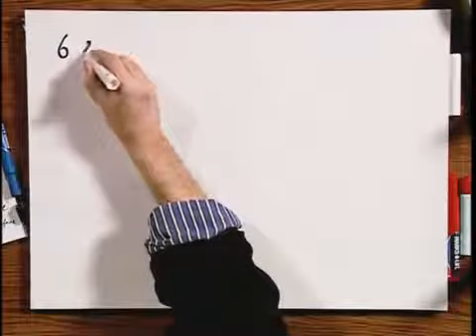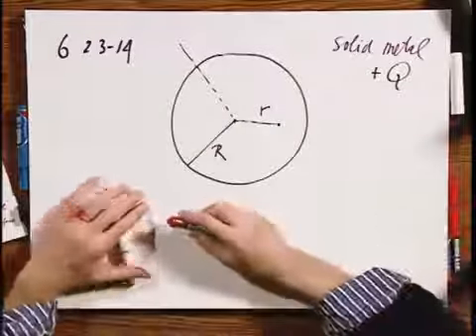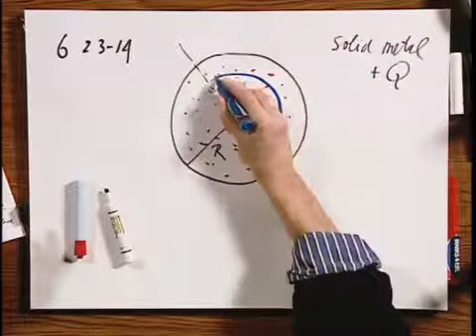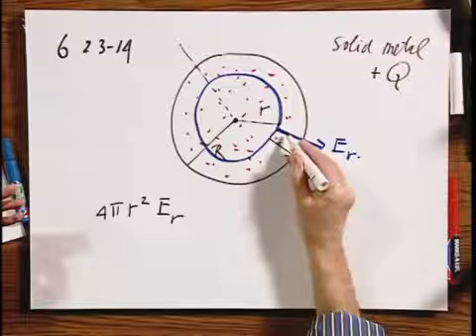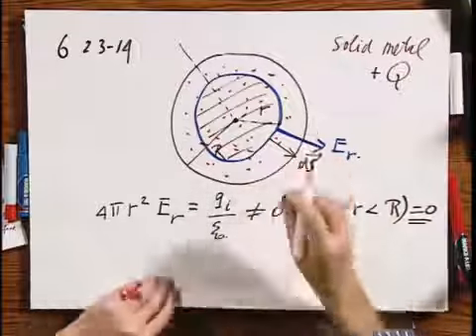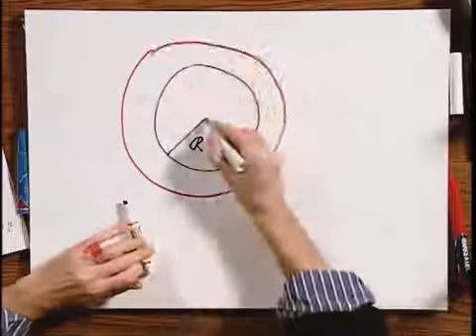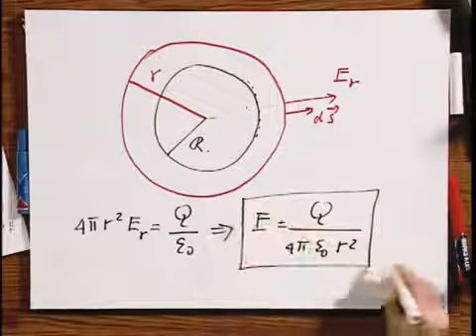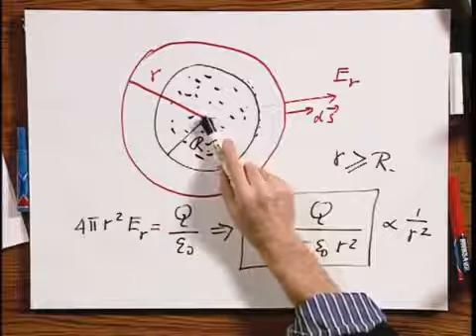Module 1 1 3 MIT 8 02SC Physics II Electricity and Magnetism, Fall 2010 0MK5leTrEGo